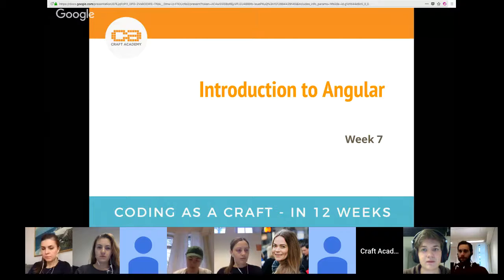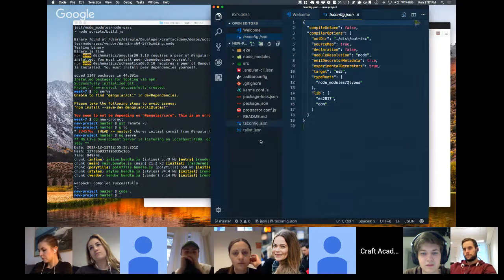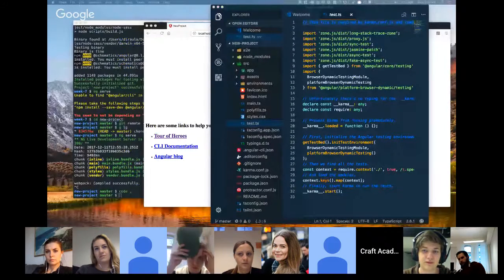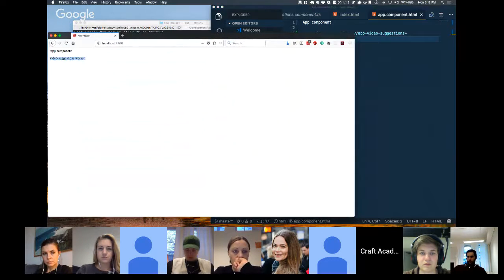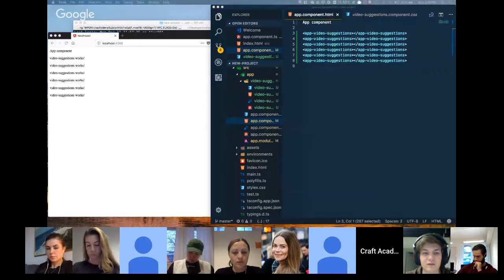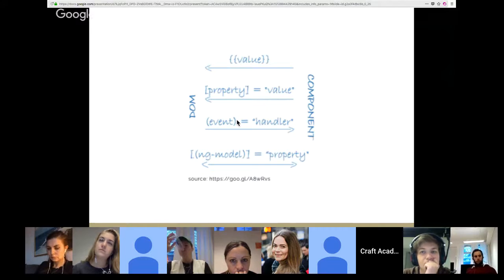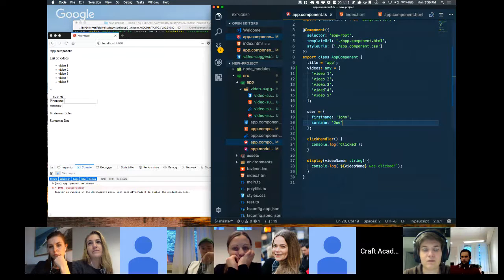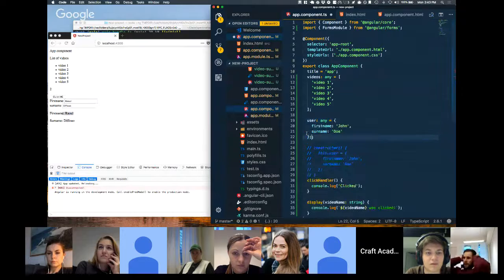Introduction to Angular